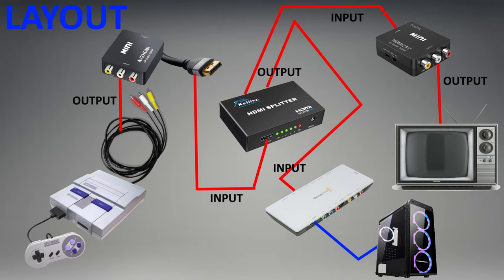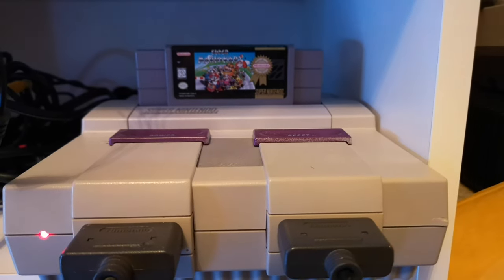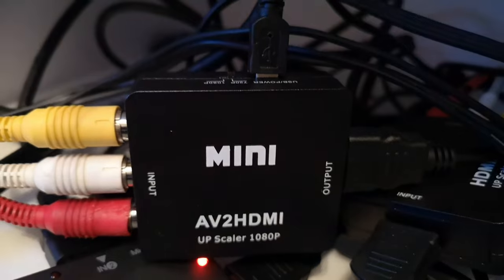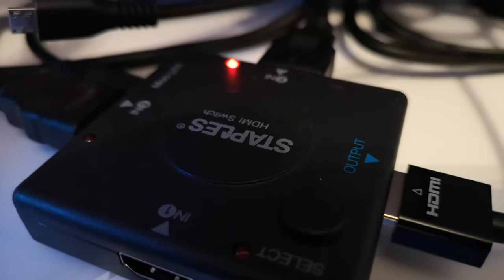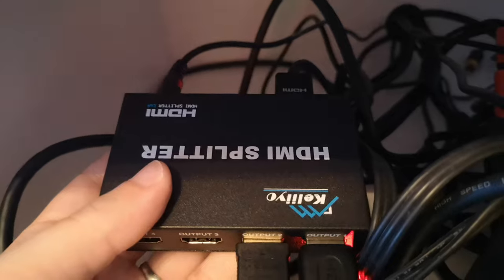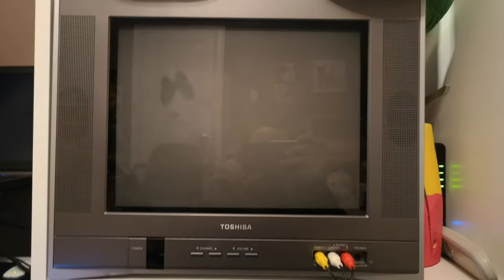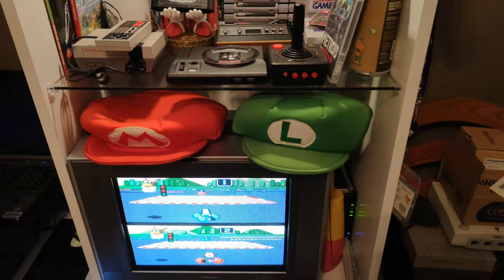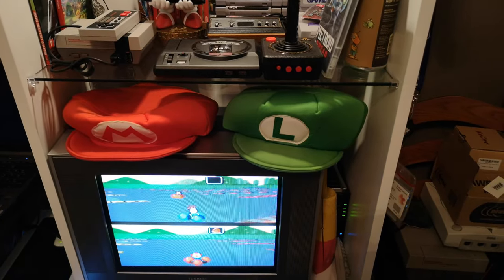How to use ANY console on a CRT!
🔴 CRTs are still amazing devices for playing games! Not just retro games either. This budget friendly solution is easy to implement. If you are a streamer you probably play alot of games via your streaming software feed such as OBS which is not ideal at all. Today I will teach you have to split the signal off of your console or any HDMI device and output it to your capture card and CRT TV simultaneously! Its not hard and I will not waste your time with filler lets get to it.